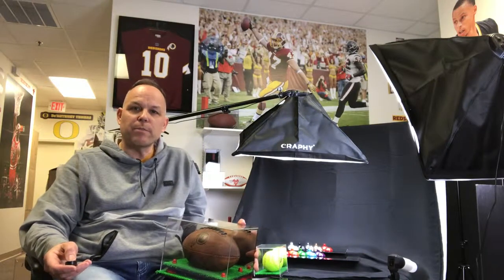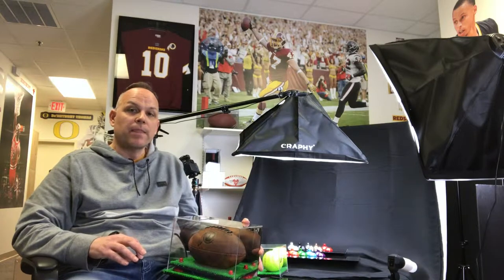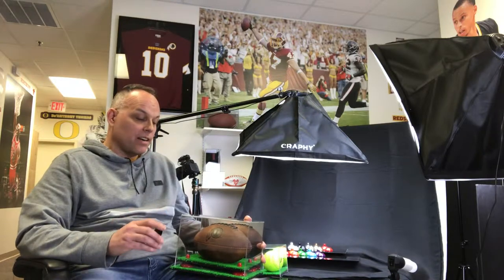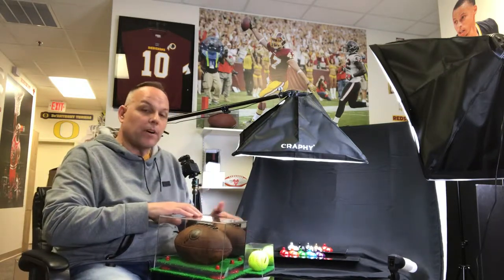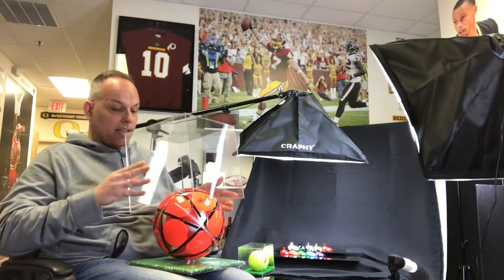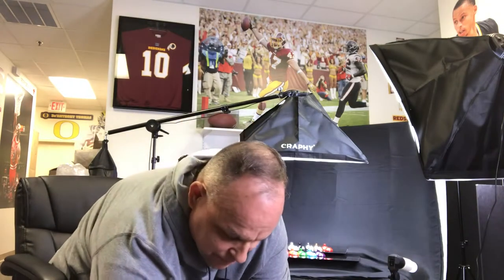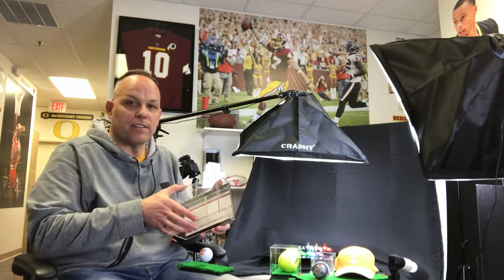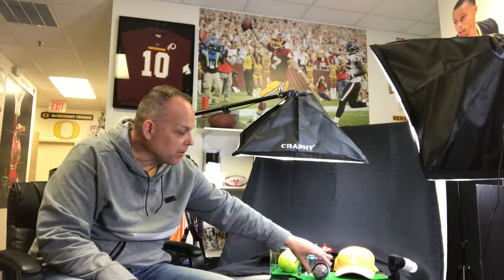Turf Display Cases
Here's a video about the best turf display cases -- turf with multiple color riser options.